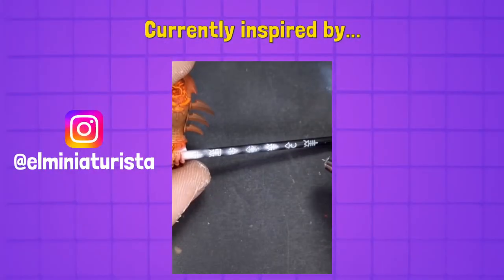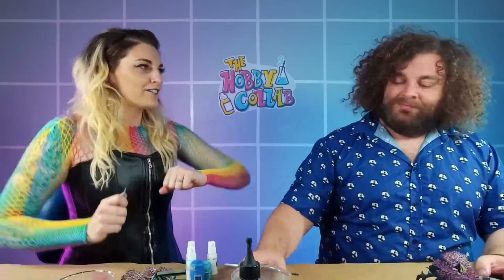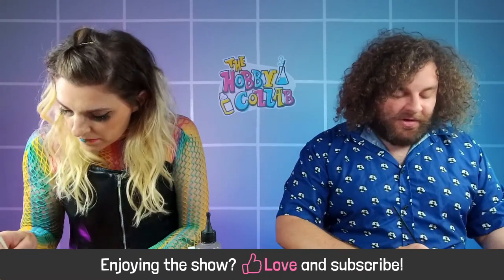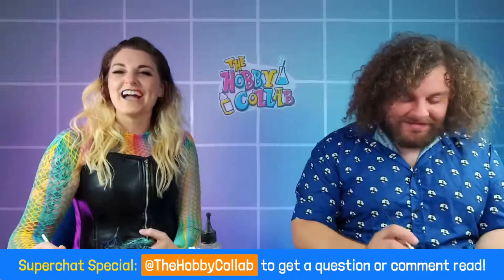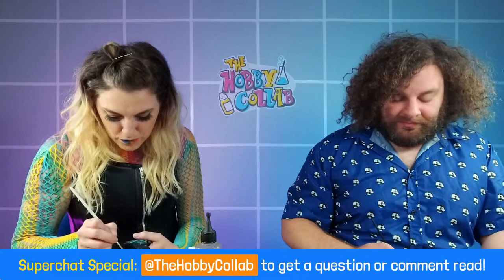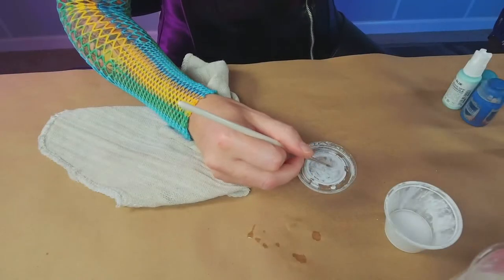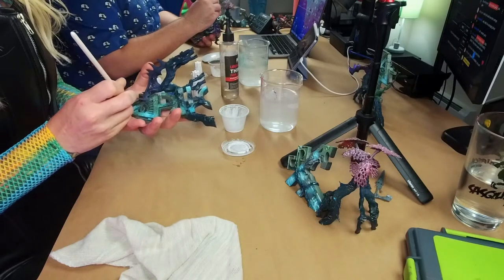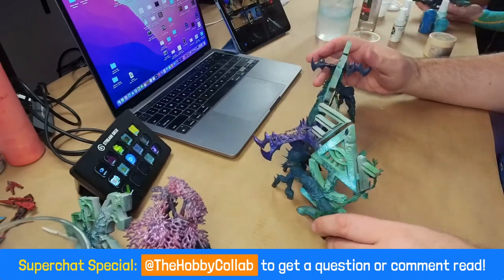Glowing Runes from Instagram's Elminiaturista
Megan and Zach are trying another technique from Instagram! This time we're following @elminiaturista 's method for making glowing runes to level up some Asuryani terrain. Come for the technique and stay for the hang!